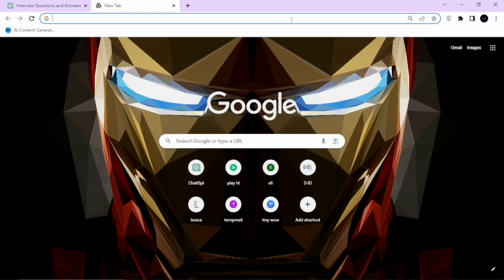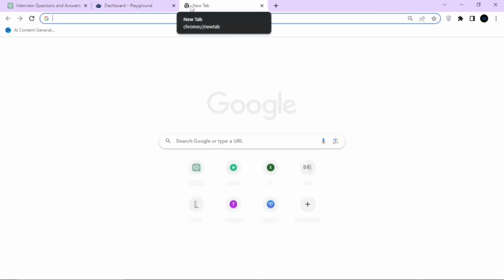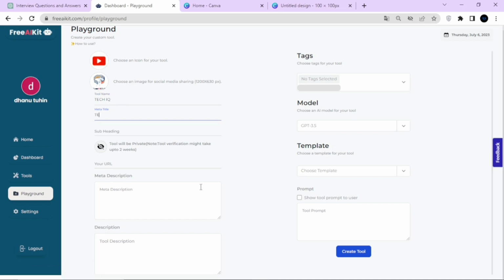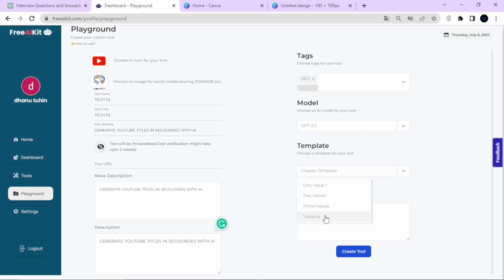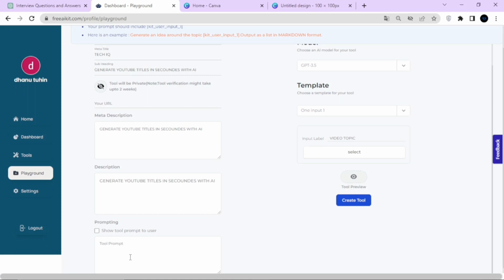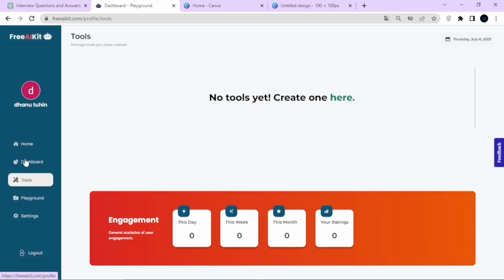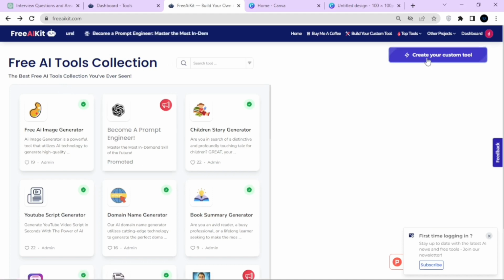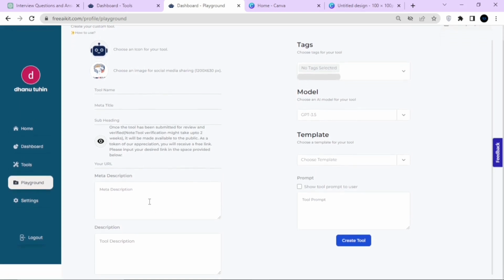Create Custom AI Tools in Minutes : Build Your Own AI Tool for Free!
In today's video, I'll show you how to create a custom AI tool for free, without any coding or API keys. With this tool, you can generate YouTube titles in seconds using AI technology. It's quick and easy, taking less than 2 minutes!

To get started, visit freeaikit.com and click on 'Create Your Custom Tool.' Sign up or log in with your Google account. In the dashboard, click on 'Playground.'

Select an icon for your tool, create it with Canva, and upload it. Give your tool a catchy name and add meta information. Choose relevant tags like 'marketing' and 'SEO.'

Select the AI model (GPT 3.5) and the single input template. Customize the prompt to generate YouTube titles based on user input. Keep the tool private or make it public.

Once you've created your tool, test it by entering a video topic like 'Email marketing tricks.' Watch as it generates amazing YouTube titles.

That's it! You've built your own AI tool without any coding knowledge.

Feel free to adjust and tailor the description further to fit your preferences and the style of your video.

LINKS👇👇

Click here to go --

TITLES :

1. "Create Custom AI Tools in Minutes | No Coding Required!"
2. "Unlock the Power of AI: Build Your Own Custom Tool for Free!"
3. "Generate YouTube Titles Like a Pro with AI | Quick and Easy!"
4. "AI Magic: Create Custom Tools and Boost Your Productivity!"
5. "Master the Art of AI Tool Creation | Build Your Own YouTube Title Generator!"
6. "Level Up Your Content with AI: Build a Custom Tool in 2 Minutes!"
7. "Unleash the Potential of AI: Create Your Own YouTube Title Generator!"
8. "AI Made Easy: Build Your Custom Tool for YouTube Success!"
9. "Transform Your Workflow: DIY AI Tools for YouTube Titles!"
10. "Get Creative with AI: Build a Custom YouTube Title Generator in Minutes!"